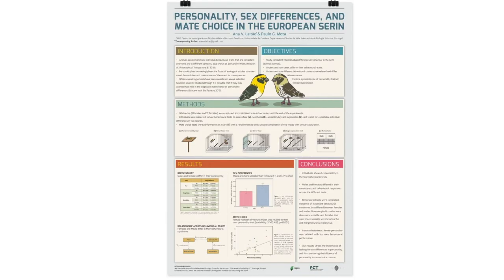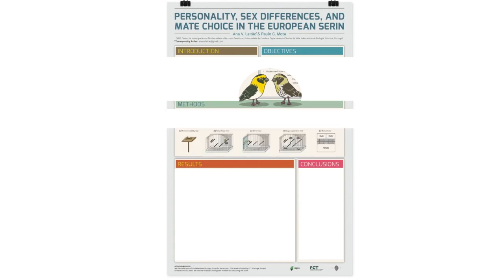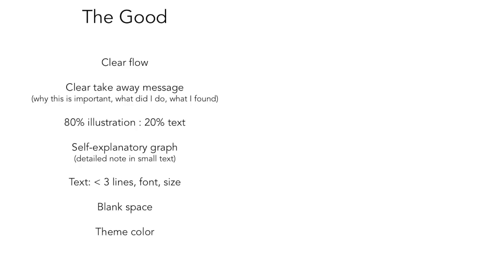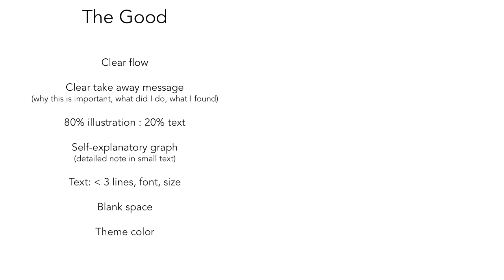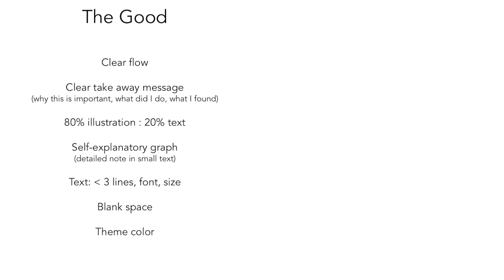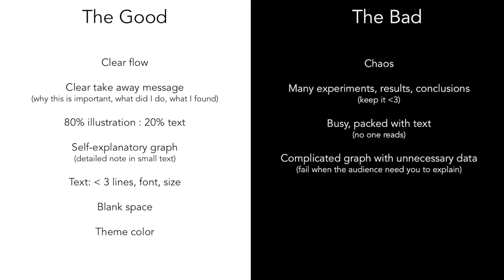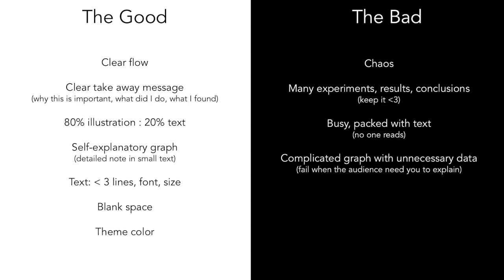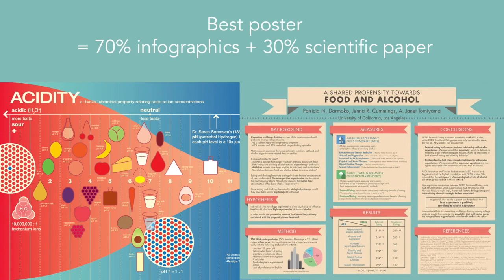How to make the best scientific poster - Tips and Tricks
NEW COURSE on Scientific Presentation for Busy Students. Learn it for free with code FREEFORYOU

UPDATE: 100% FREE SKILLSHARE CLASS. Click in the link to has the first 2 month totally FREE with thousands of class.